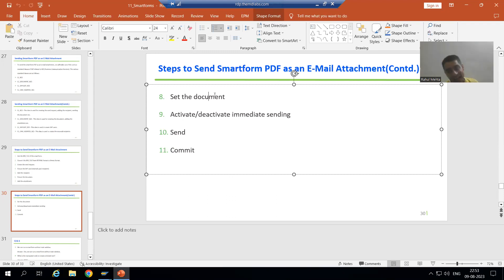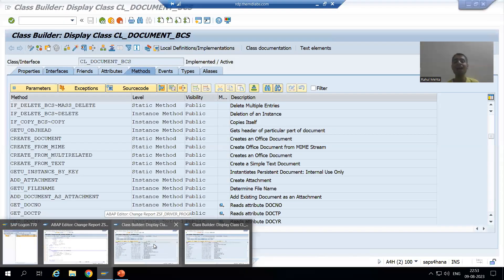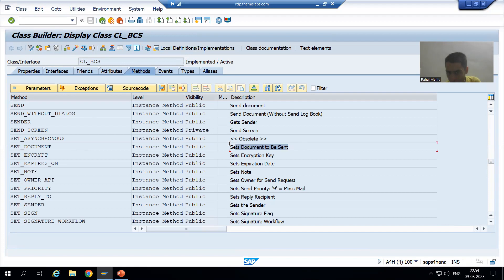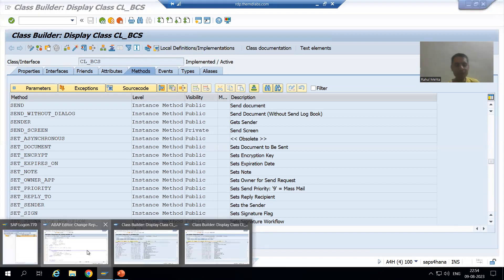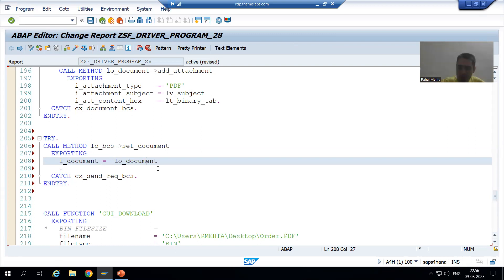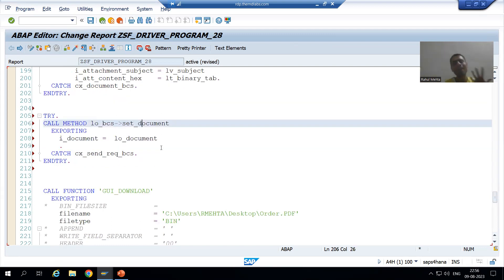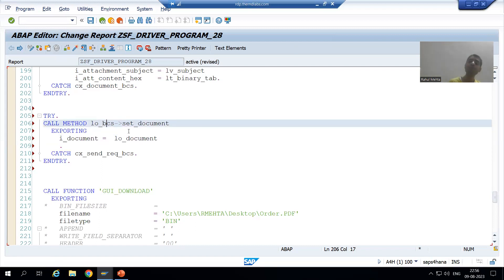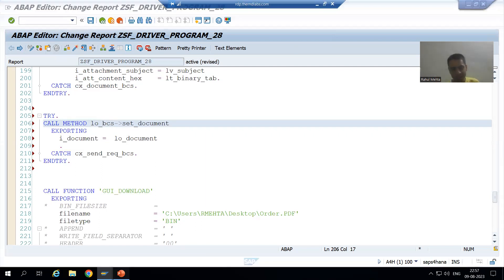58 - Smartforms - Sending Smartform PDF as an E-Mail Attachment Part9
-Set the document
-Activate/deactivate immediate sending